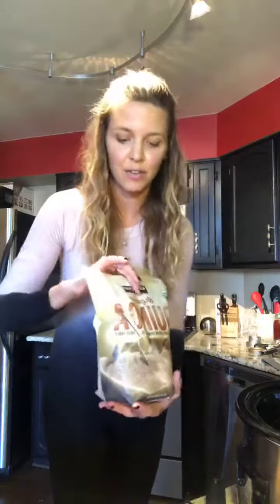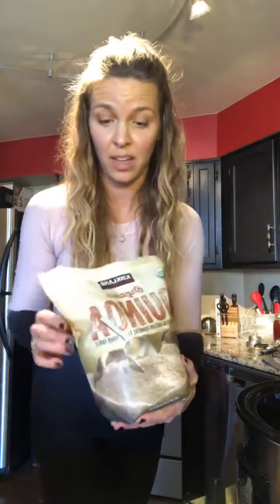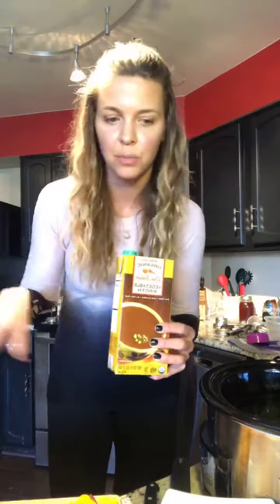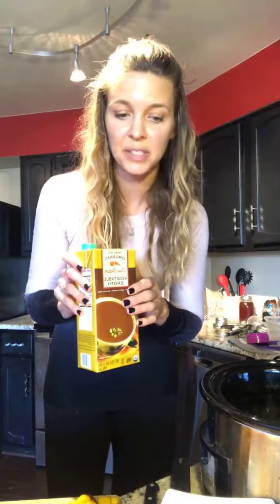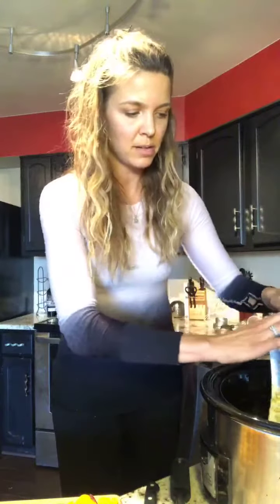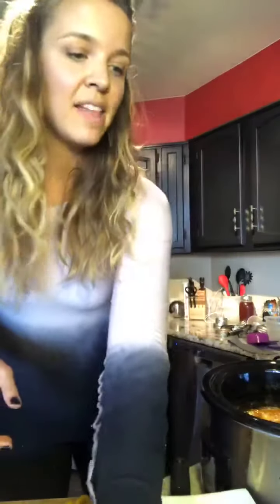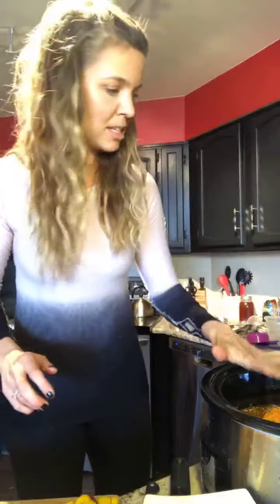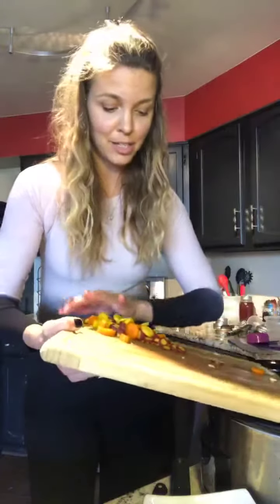Super Easy Vegan / Meal Prep Ideas: Crockpot Meals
This was a Facebook Live that I wanted to post here because it has so much relevancy with my message in making eating healthy EASY!  Putting to use those leftover veggies from earlier in the week and getting in a tasty meal with it!

This recipe is super simple and really takes less than 30 minute prep time and you can turn on the crock pot and go without having to think about it!  4 hours later you have a tasty meal that lasts you for 2-3 days!